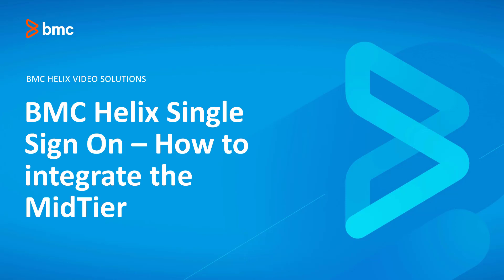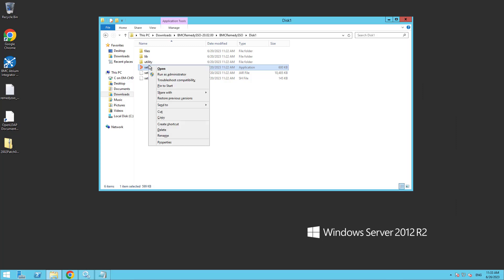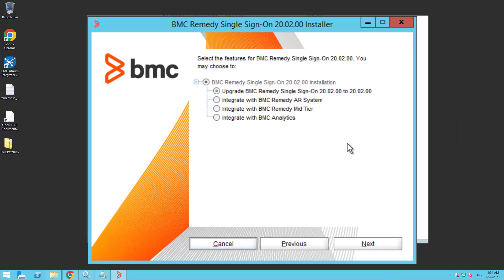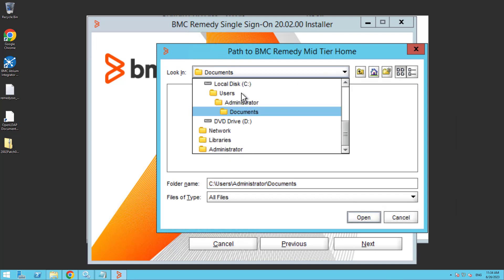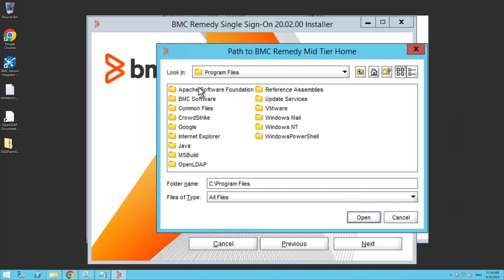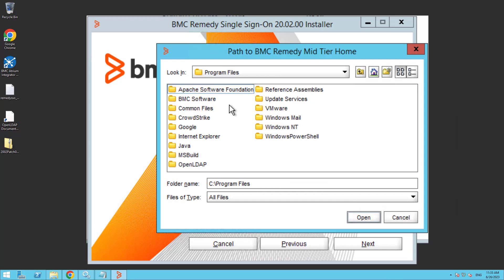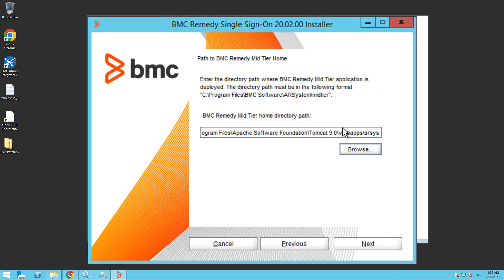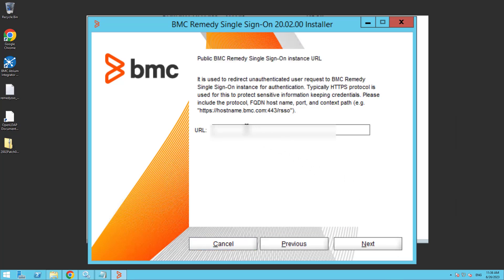BMC Helix Single Sign On: How to integrate the MidTier with RSSO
How to integrate the MidTier with RSSO
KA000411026